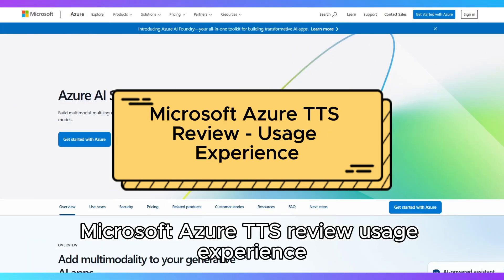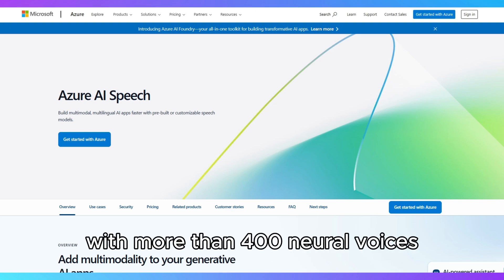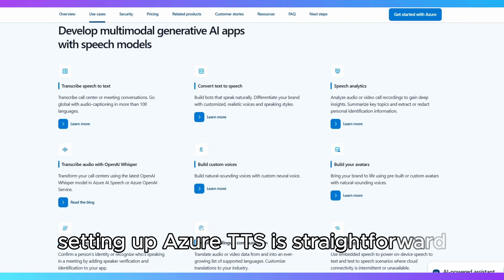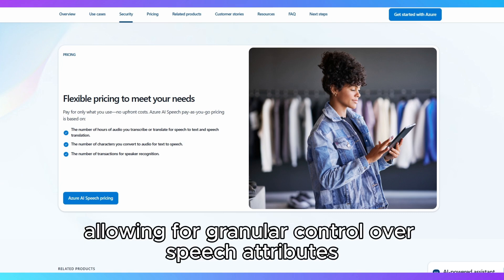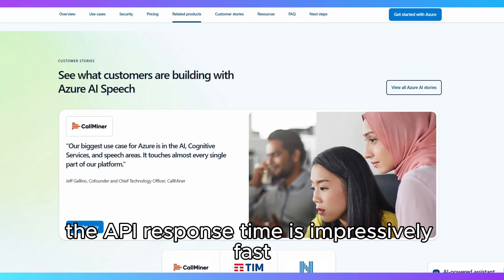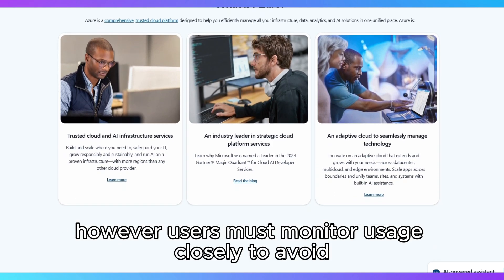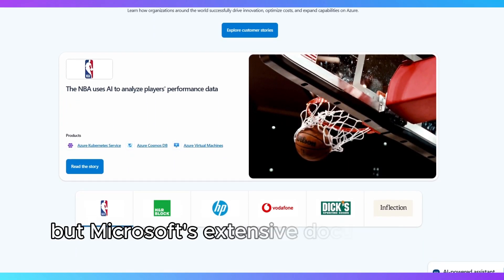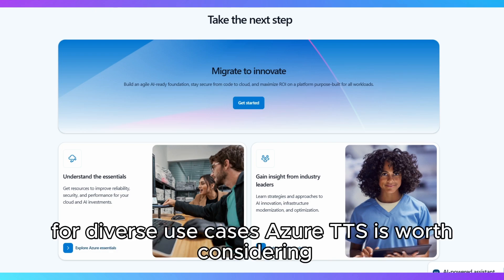Microsoft Azure TTS Review - Usage Experience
In this video: Microsoft Azure TTS Review - Usage Experience